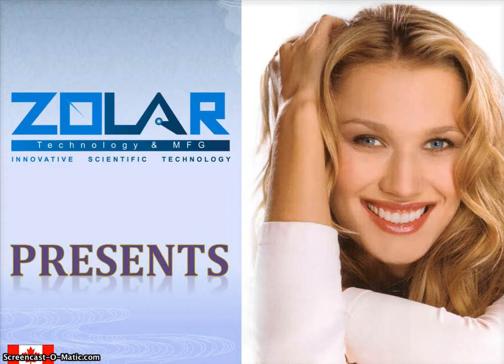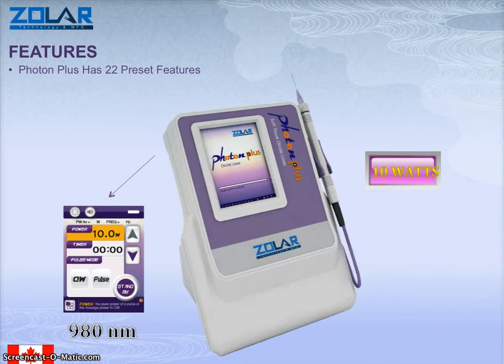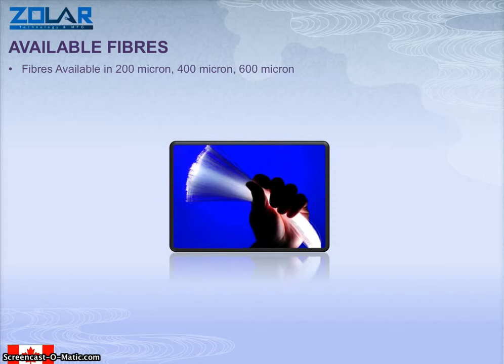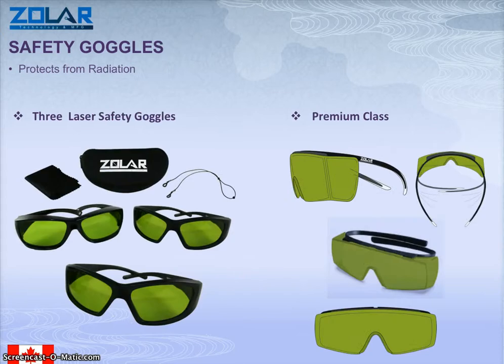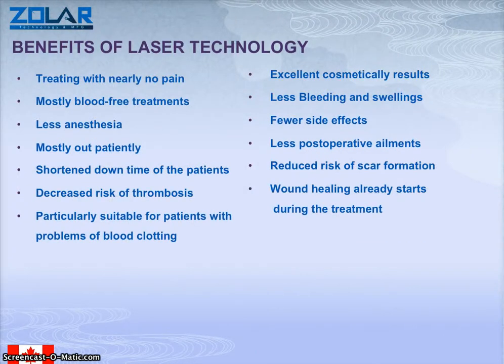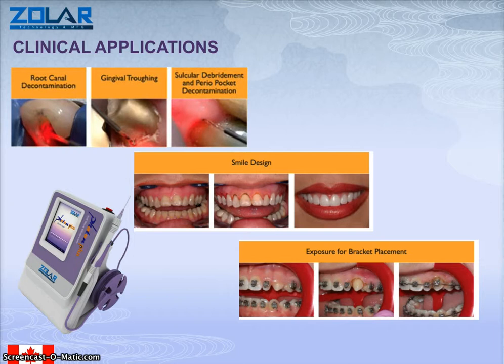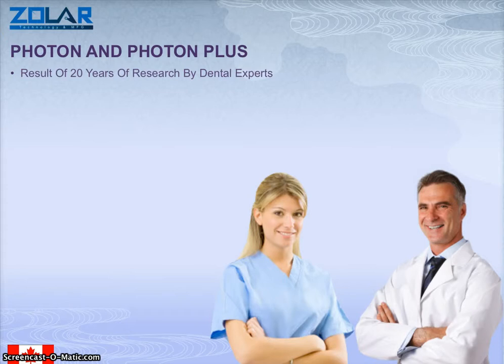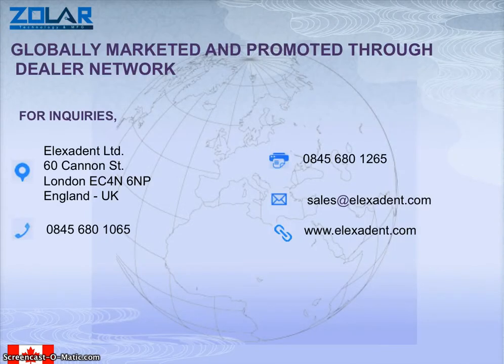Zolar Photo (3W) & Photon Plus (10W) Dental Laser by Elexadent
Zolar Photo (3W) & Photon Plus (10W) by Elexadent are Dental Lasers designed by dentists for dentists.